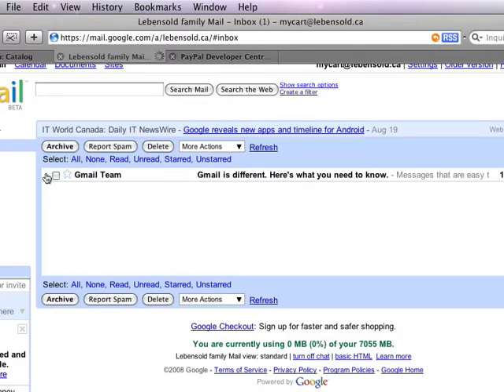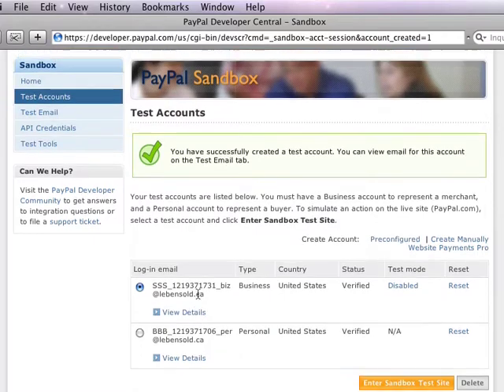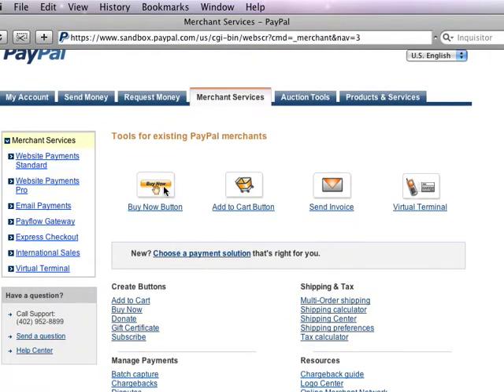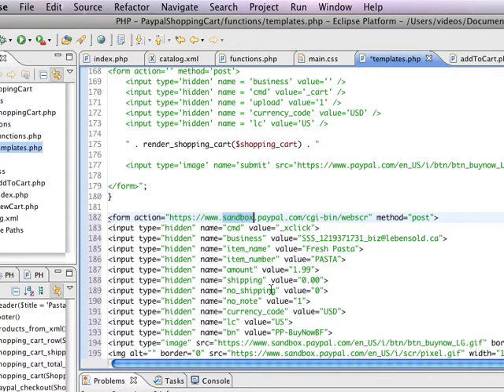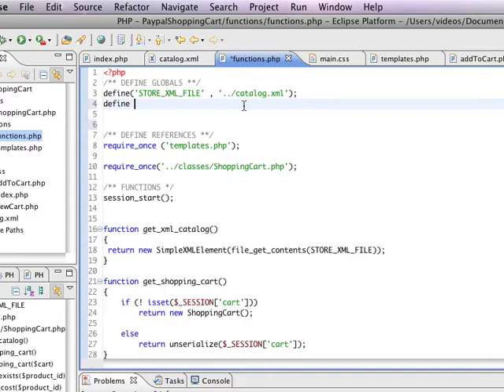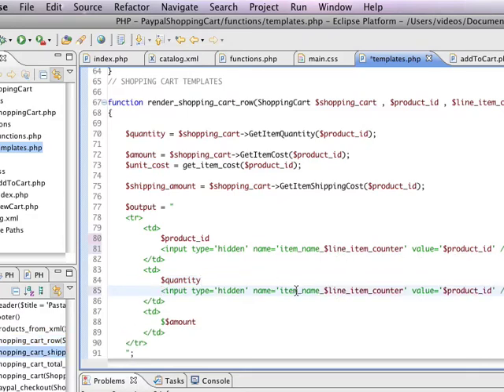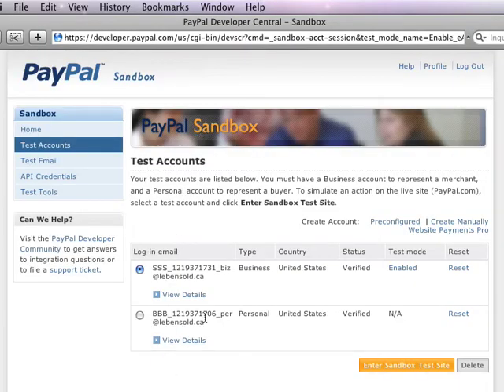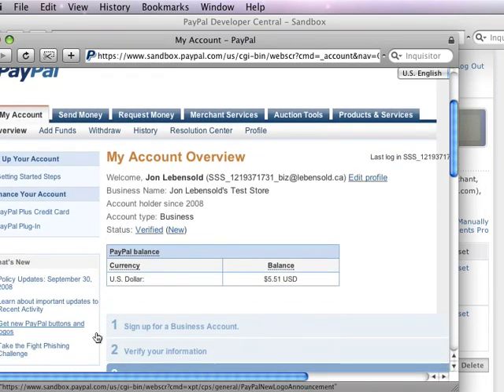paypal 12 paypal sandbox and finaling paypal integration